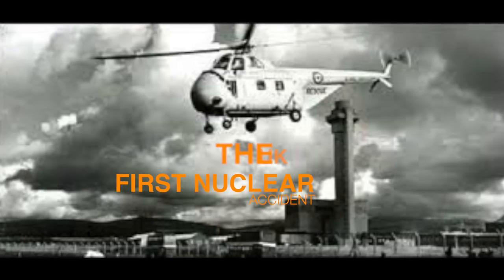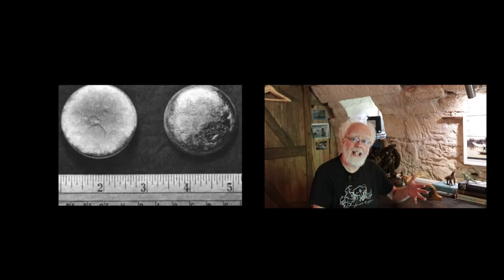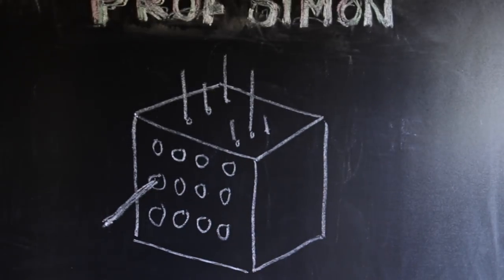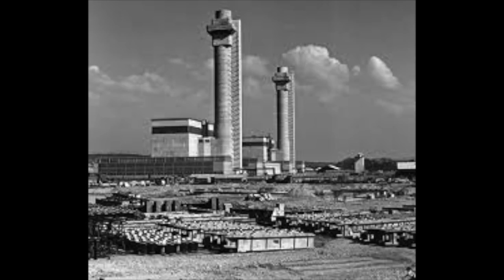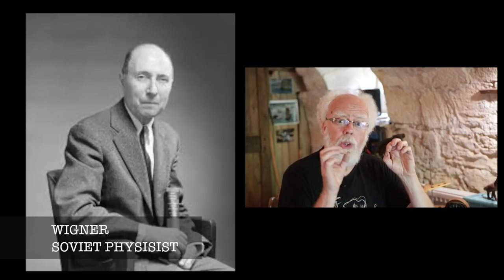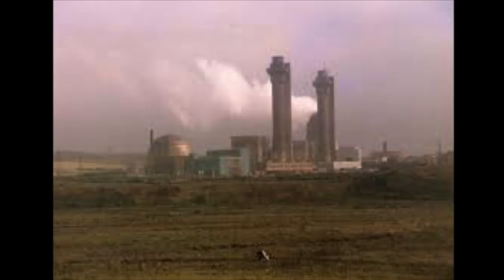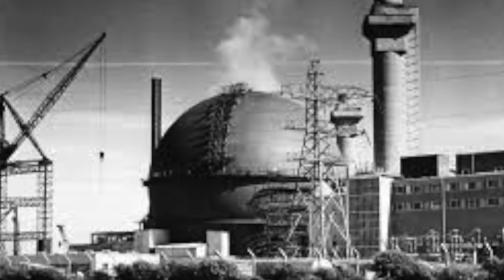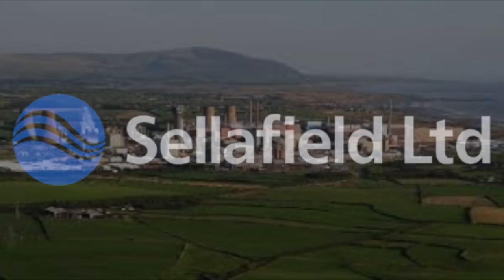Britain's first nuclear accident - The Windscale Fire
on the 10th Oct 1957.  The UK had it's first and most deadly nuclear accident.  The Windscale reactor, used to produce Plutonium for atomic bombs, caught fire.   Prof Simon take your through the physics and the secrets of that horrible event.

I am not a nuclear scientist. please add informed comments for all to share.

Thanks:  Pathe,  Youtube,  BBC,  BNFL,  and other unknown sources for photos.